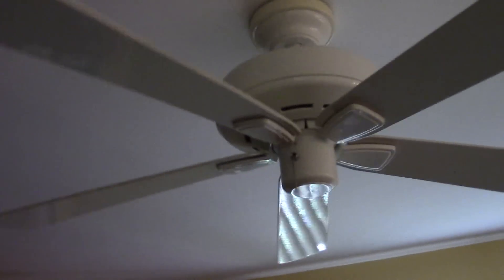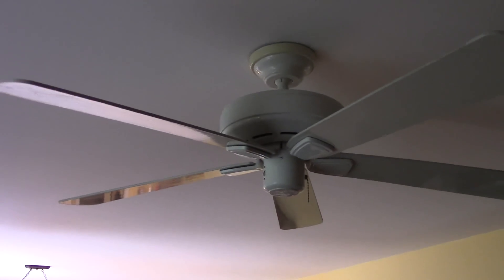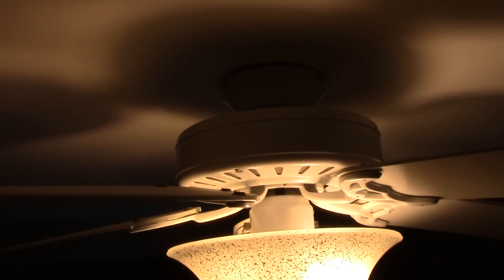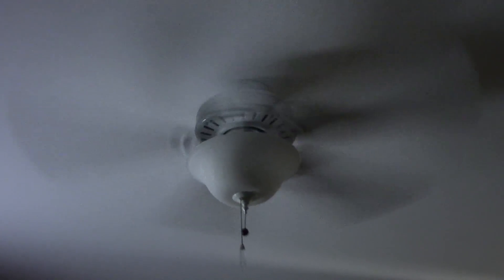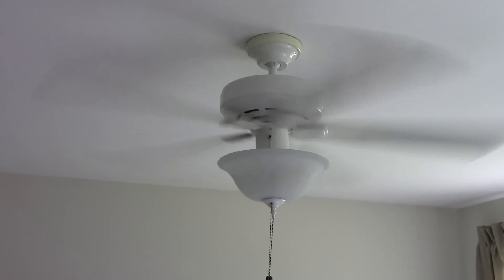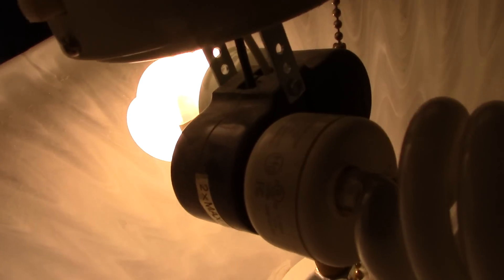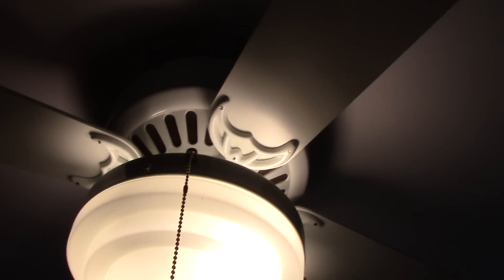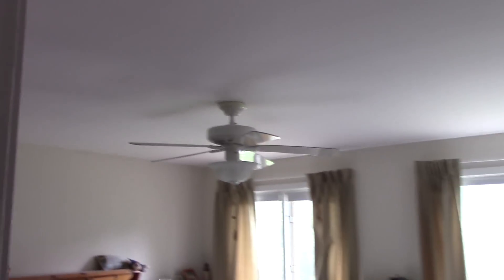Ceiling fans in my cousins' house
All Hunter
2 Low Profiles
2 Infinities
1 Summer Breeze